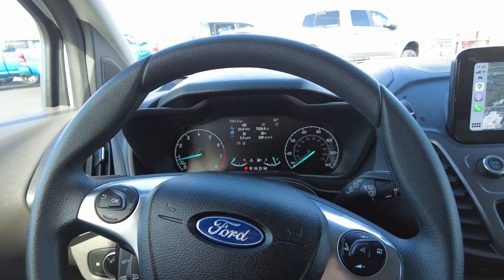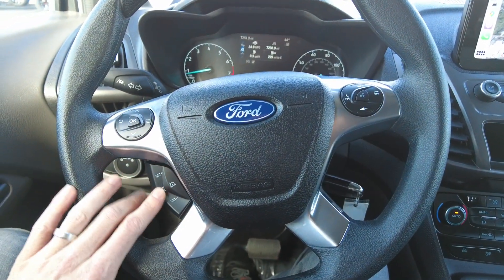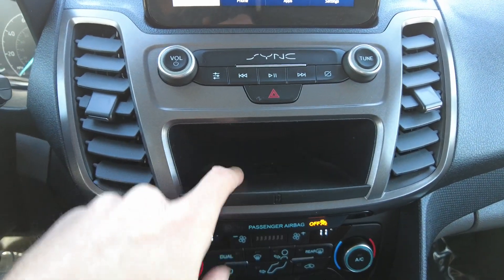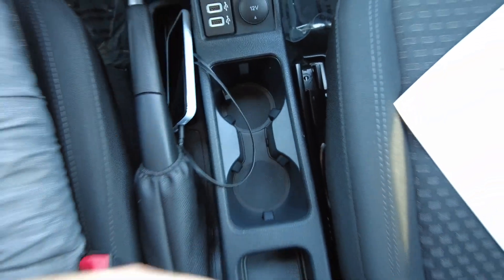2021 Ford Transit - ATS Mobility - Great Small Wheelchair Vehicle!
Wheelchair-Accessible! Premium Cloth Seats – Power Driver Seat – Fold-Down 2nd Row Seating w/ Child Seat Anchors – Blind Spot Monitoring – Rear Parking Camera/Sensors – Touchscreen Radio Display – Auxiliary Stereo Input – 120V AC Power Outlet – USB Charge Ports – Automatic Dual-Zone Climate Control – Painted Alloy Wheels – Fog Lamps – AND MORE!

***Alert - Today is the day to take advantage of the historically low interest rates*** Interested in Finance options, terms, rate, and such?  Get started here! (lock in your historically low interest rate)

Do not know who we are?  See what our customers have to say!